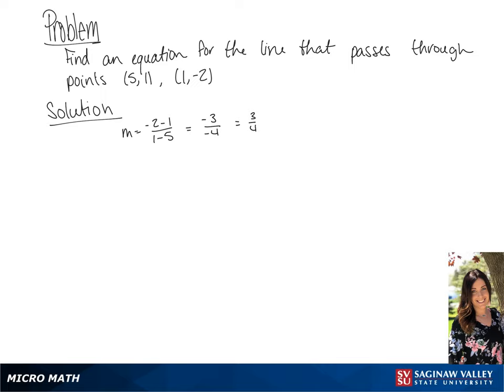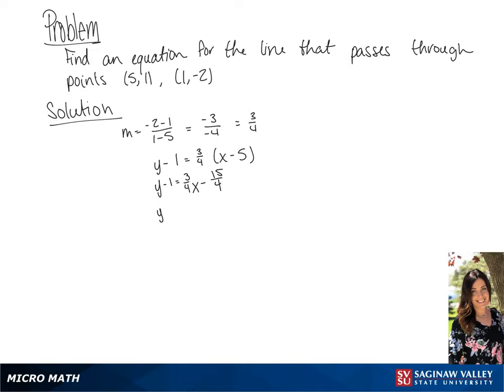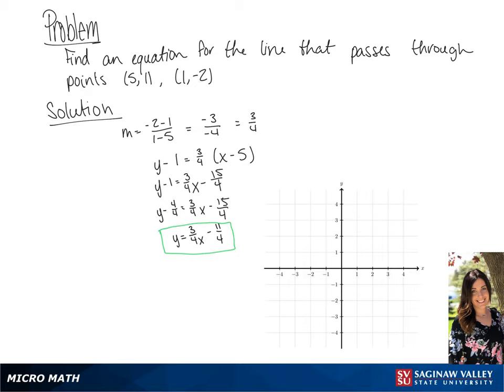Line: Find an equation of the line through (5,1) and (1,-2)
Tiala from SVSU Micro Math helps you find an equation of a line.  The answer is in slope-intercept form.

Problem: Find an equation of the line through (5,1) and (1,-2)